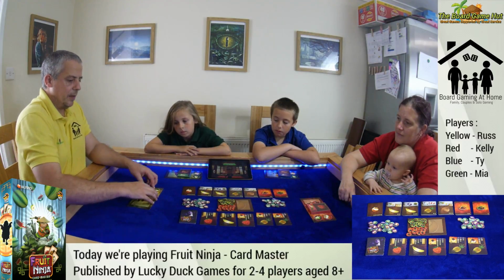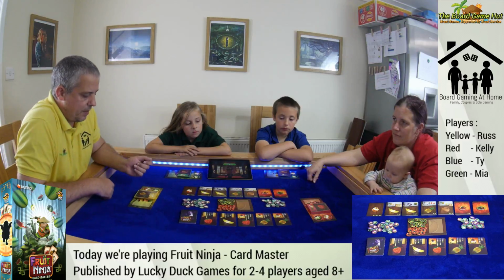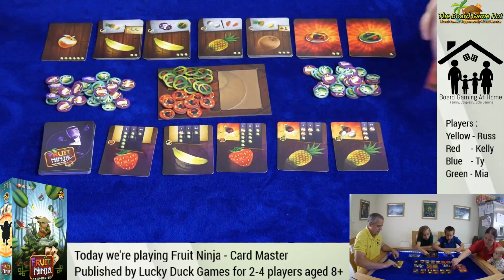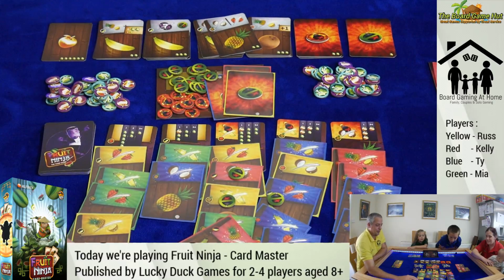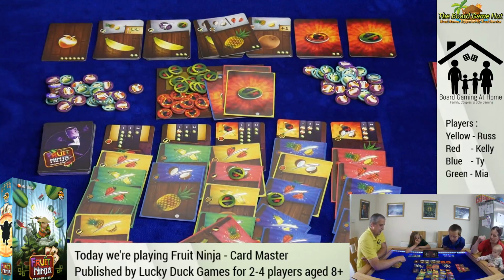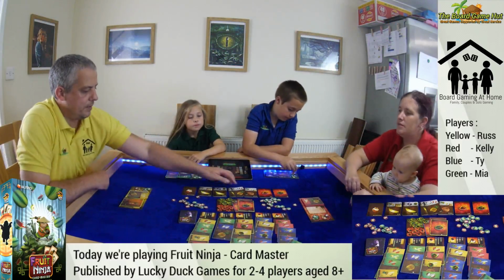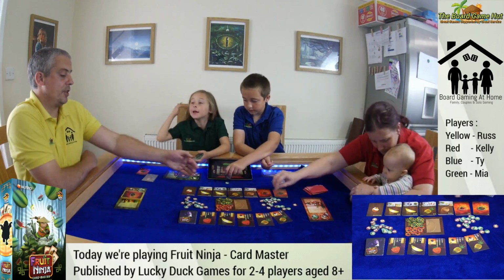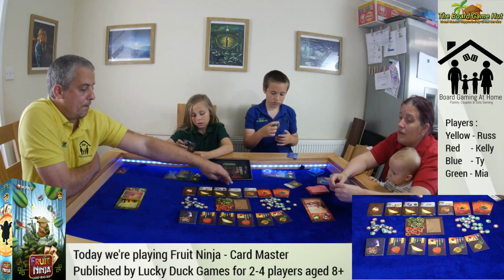Fruit Ninja - Card Master Family Playthrough Livestream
Today we're playing Fruit Ninja - Card Master live as a family. We will also give our final thoughts/review at the end.

Kickstarter Link will go here when live.

00:00 Introduction/Overview
04:29 Gameplay Begins
13:48 Final Thoughts